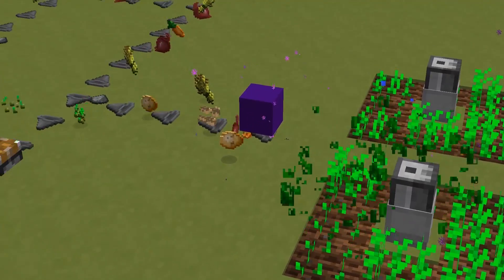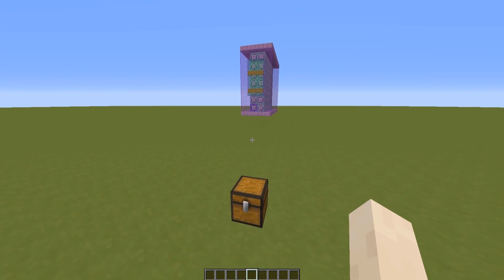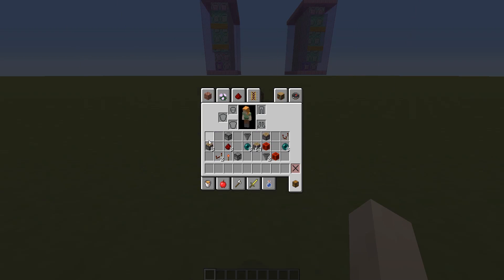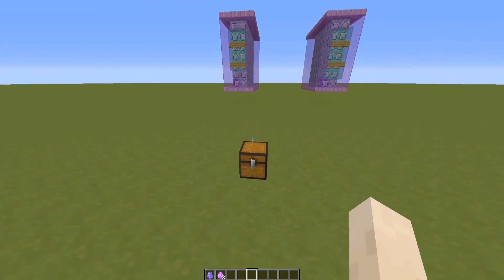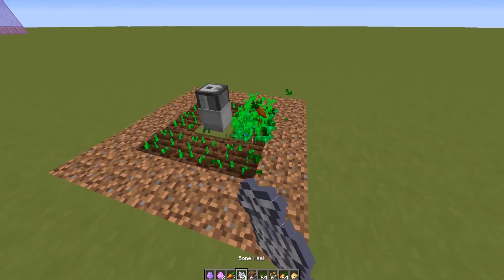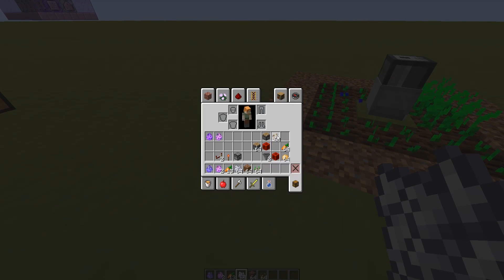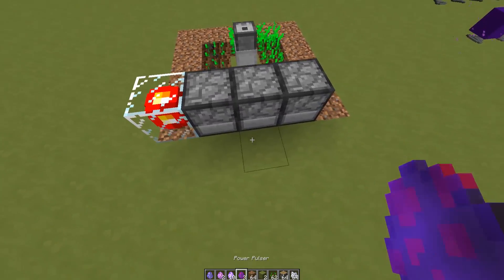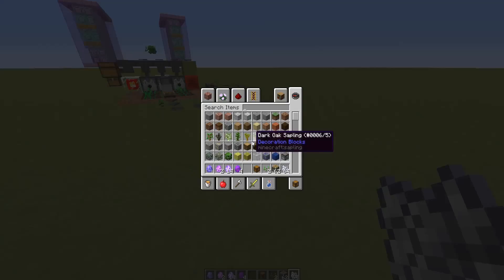Minecraft - AUTOMATIC FARMING MACHINES With Only Two Command Blocks! (Factorio in Minecraft)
This "only one command" creation transforms Minecraft into Factorio! It adds automation machines that will help you with farming crops: auto-planters, auto-farmers, onveyor belts, vacuum hoppers and auto-pulsers to create awesome factories.

● Submit your ideas
 ♪♩ Music ♫♩
 » Waiting For Summer - Matt Large